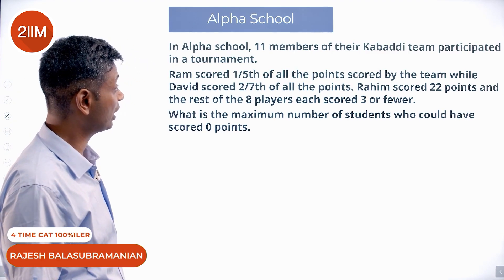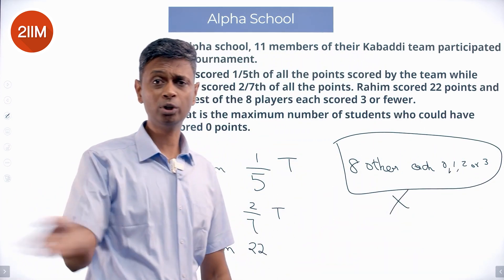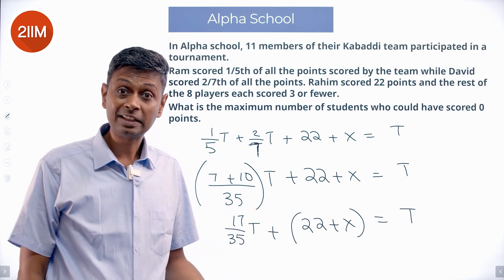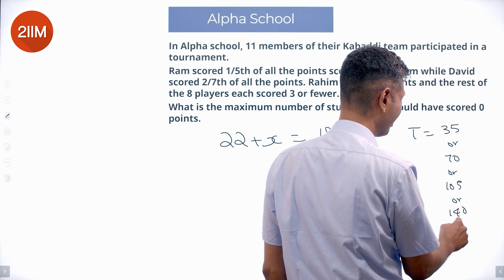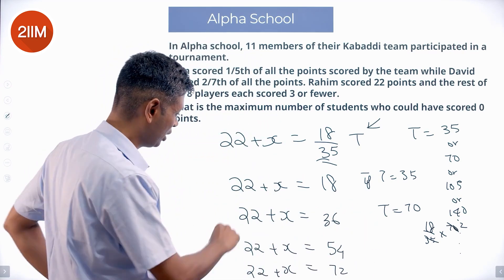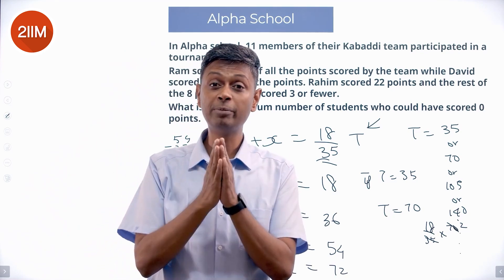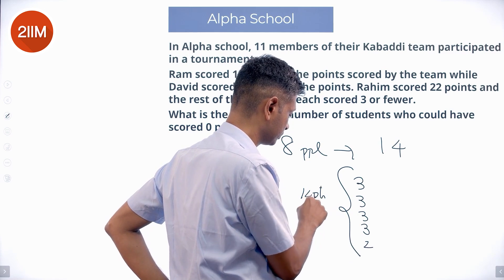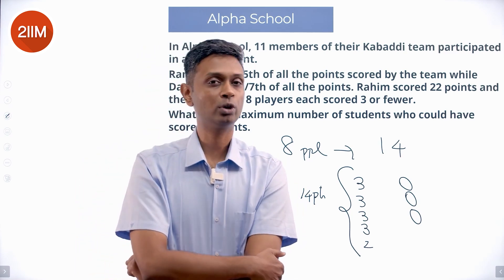Question: Alpha School | Interesting Math Problems | 2IIM CAT Preparation